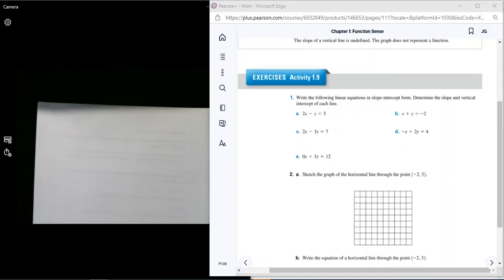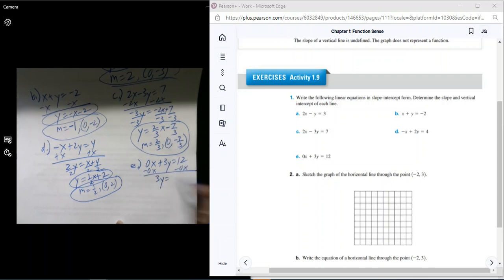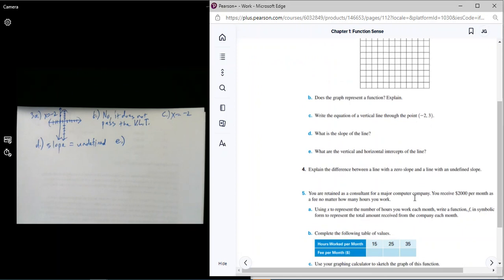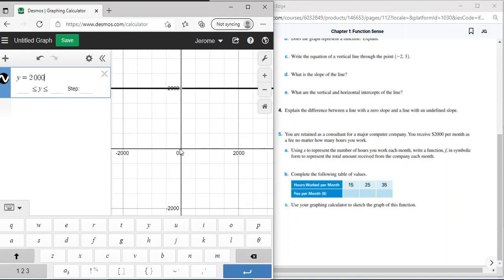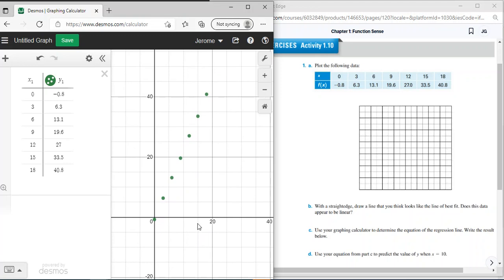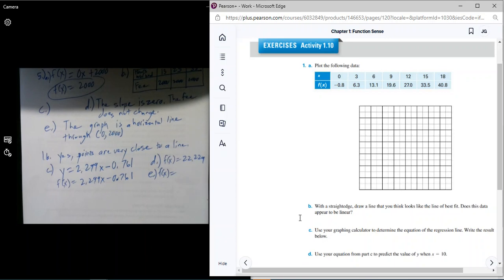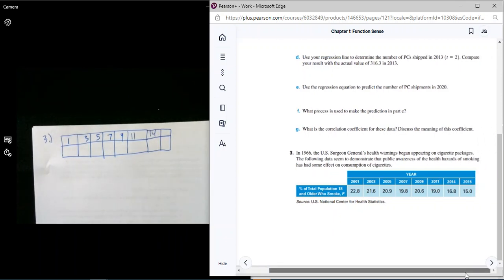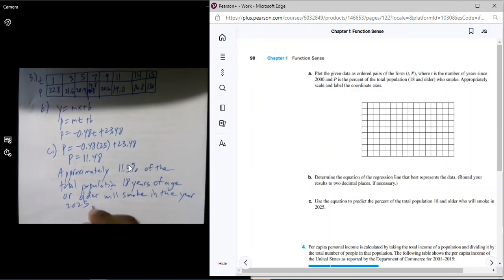MAT 131 4th Class Sections 1 9 and 1 10